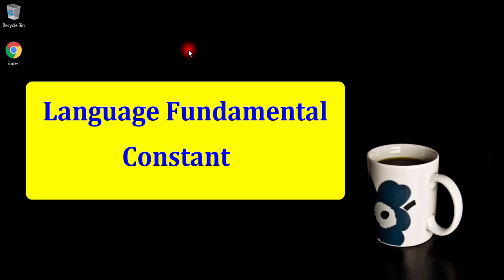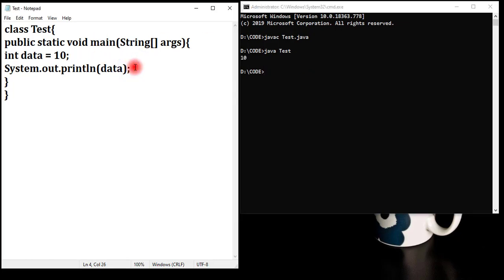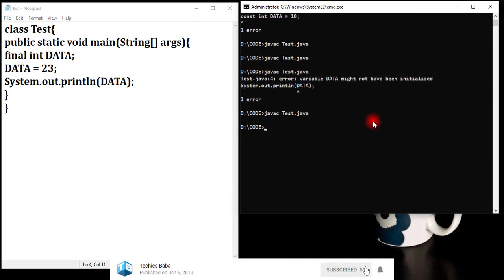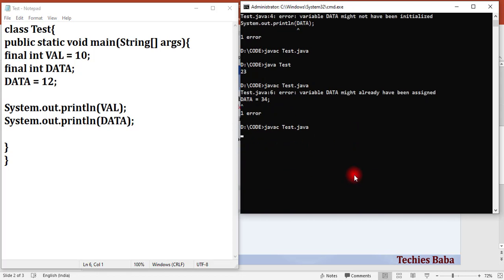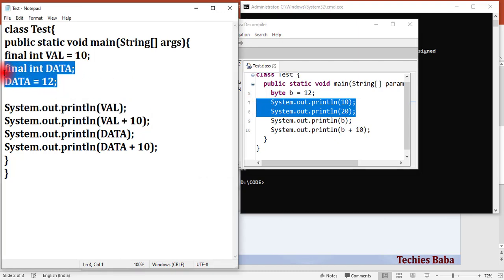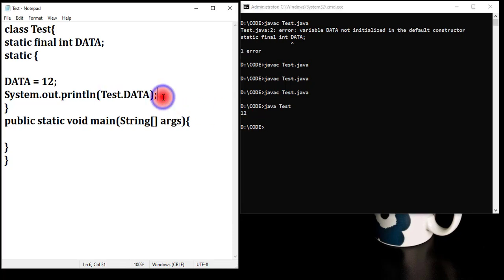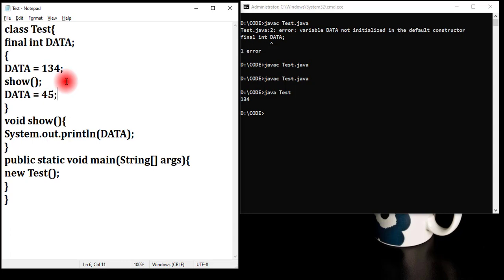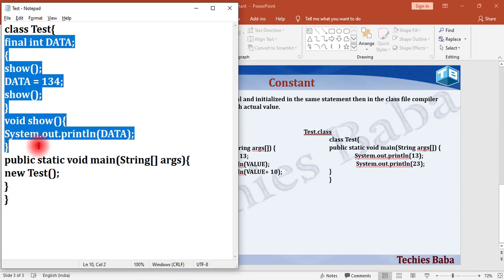Complete Java Tutorial - Session 7 Constant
A complete Java Tutorial for beginners and Expert.
This Video explain about
Constants and Default Value for the Constant

This video also talks about compiler intelligence with constant while compiling the code